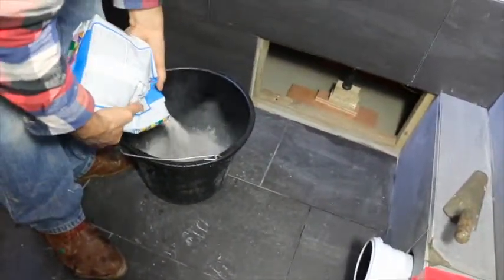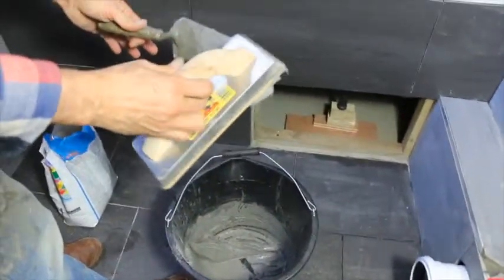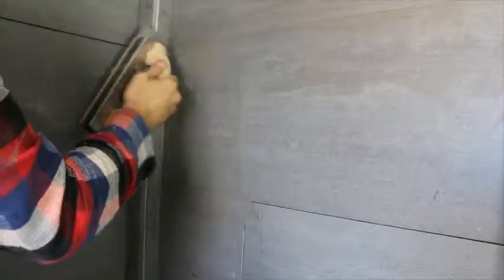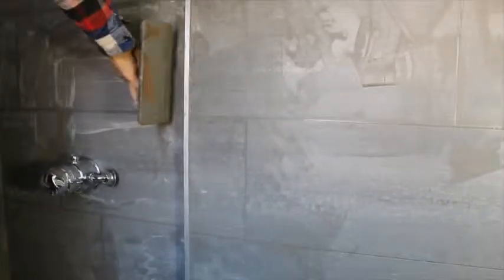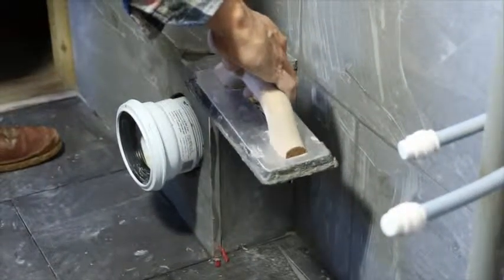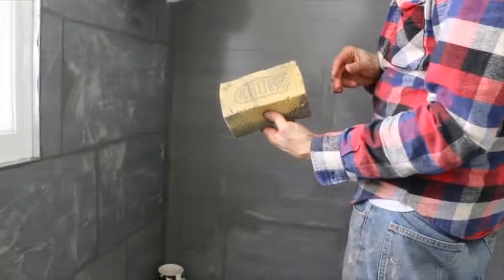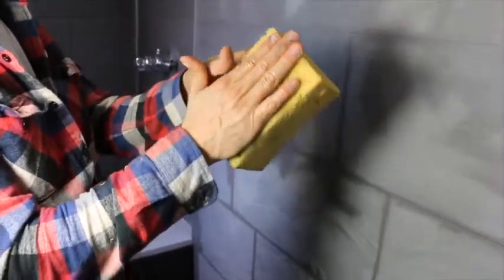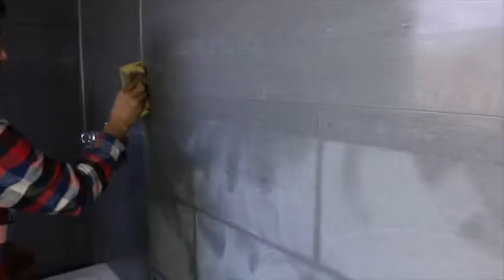Part 9: Grouting & Removing Grout Film professionally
Studhawk How To Tile a Bathroom Part 9: Professional Grouting & Sponging Off Techniques for Tiling, Mixing Grout & The Hang Test, Grouting Professionally, Tiling Sponges, Grout Float